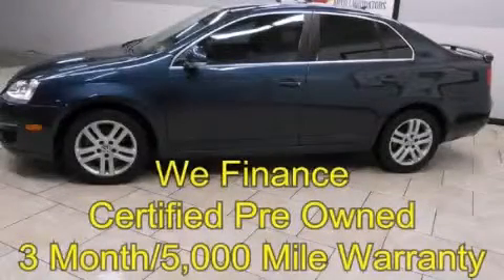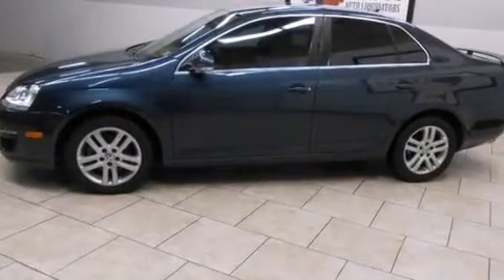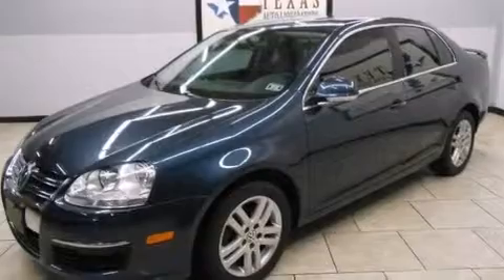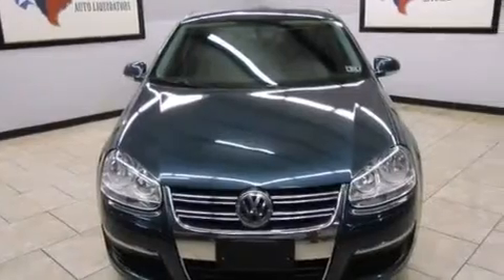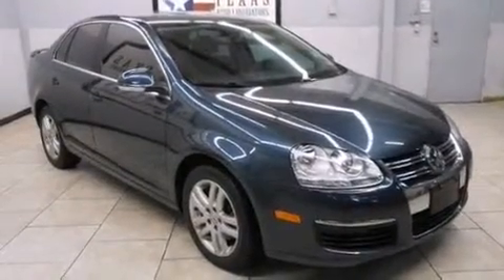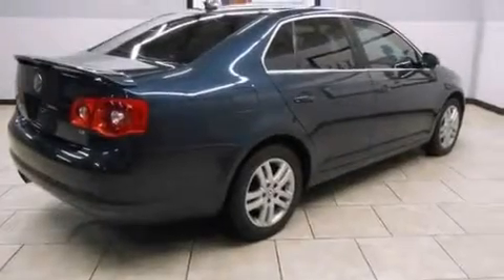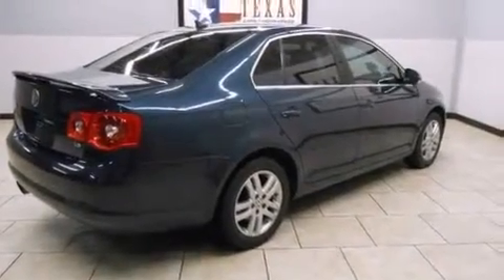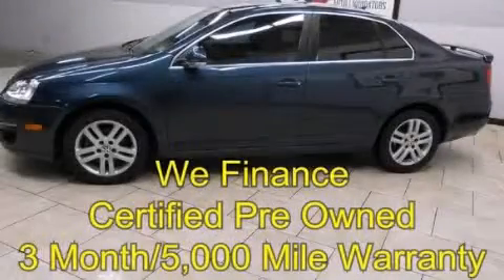Certified 2006 Volkswagen Jetta Sedan Dallas TX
Year : 2006
 Make : Volkswagen
 Model : Jetta Sedan
 Engine : 1.9L SOHC EFI I4 Turbo-Diesel Engine
 Trans . : Automatic
 Exterior : Blue
 Miles : 129,592
 Interior : Gray

 Preowned 2006 Volkswagen Jetta Sedan Arlington TX